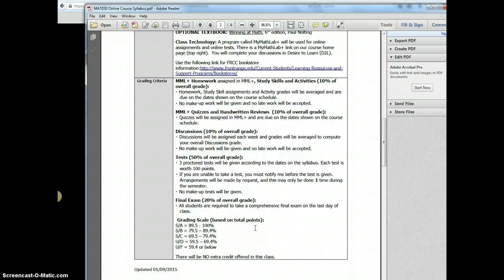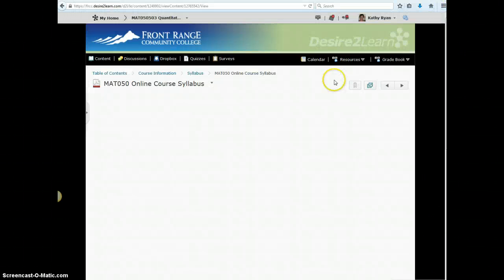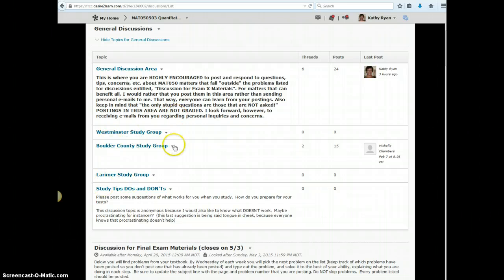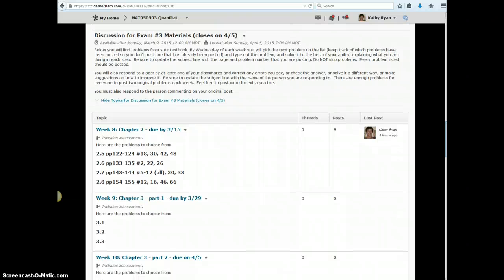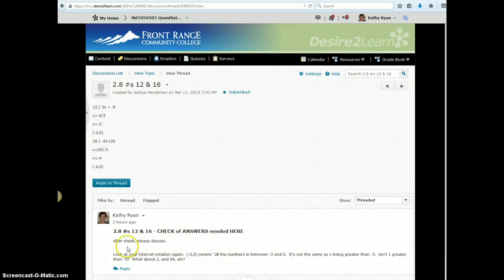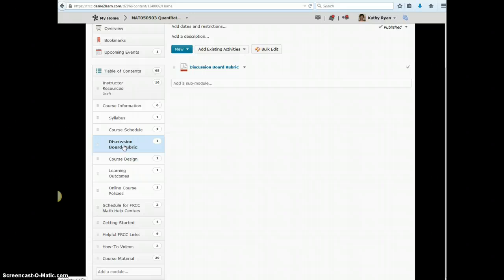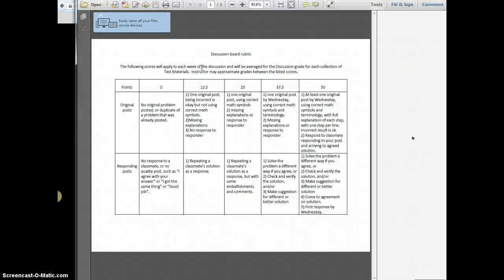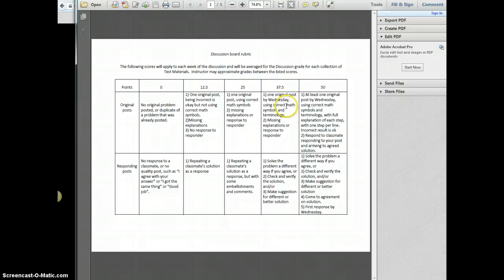Formative Assessment in Math Discussions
How I use discussions in my MAT050 online class